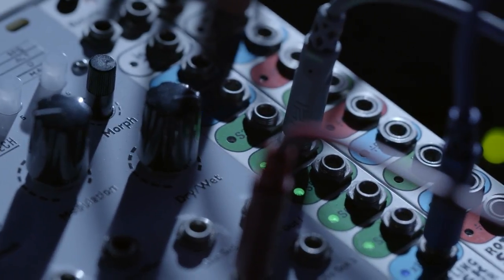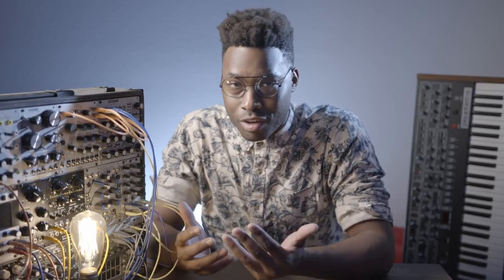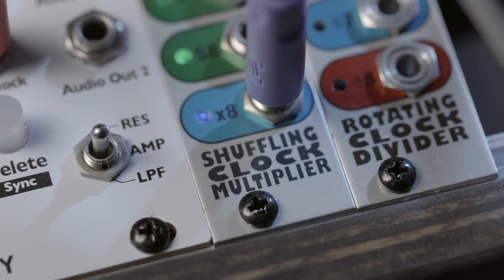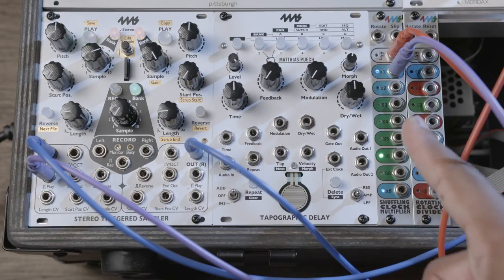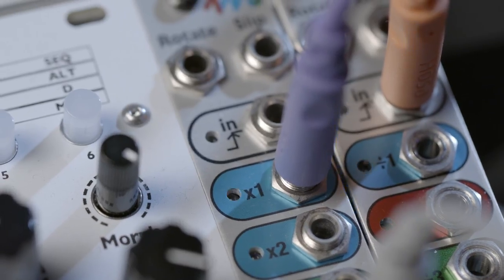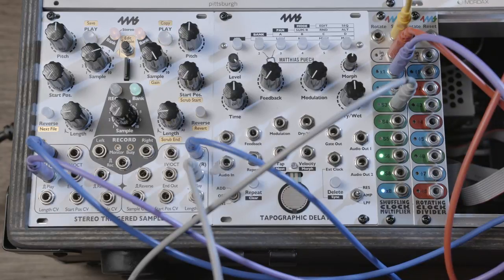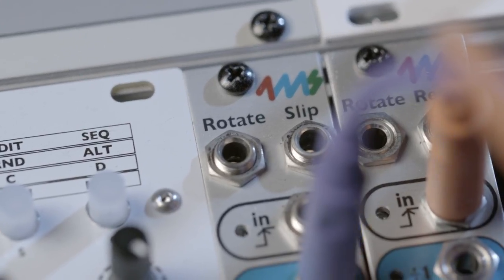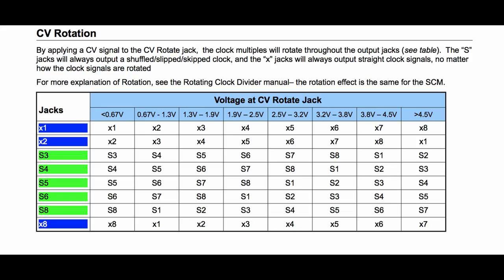Modular Minute EP.10 4MS Shuffling Clock Multiplier (Eurorack Module)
Three really great modules from 4ms, who I might as well admit always have some of the best Eurorack designs around.  This is more or less a mini-series of sorts. The Shuffling clock multiplier, Stereo Triggered Sampler and Tapographic Delay, might as well watch them all since there won’t be another video till October 30th BWAHAHAHAAHHAHAAHAH!

Full Transparency 4ms sent me these modules many months ago and did not ask me to review them.  I asked them for these to help with the Eurorack for Beginners series, but they were not able to provide them at that time so unfortunately these Modular Minutes are coming quite later than I’d have liked. They allowed me full creative control which I made sure I got hence, there is a contract stating that I can say whatever I want.  I want to make sure everyone knows this as transparency and honestly is my goal.

The NoirEtBlancVie show is all about high quality production, if you’re curious about the studio setup and enhancing your productions check out the gear below!

CAMERAS:
Main Camera
Second Camera

LIGHTING:
Main light
Back light
Third light
Spot Lights
Colored lights

MICROPHONES
Live Shotgun
Voice Over